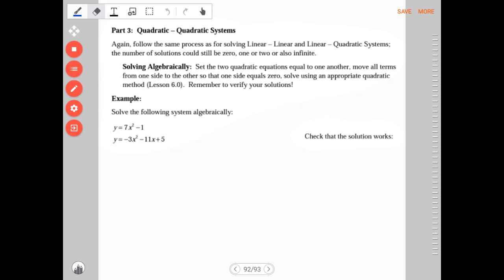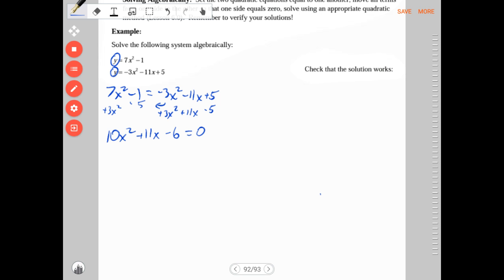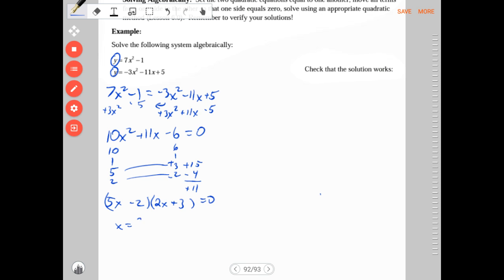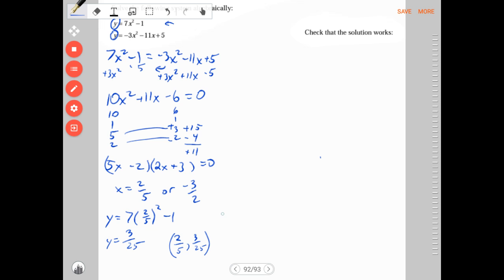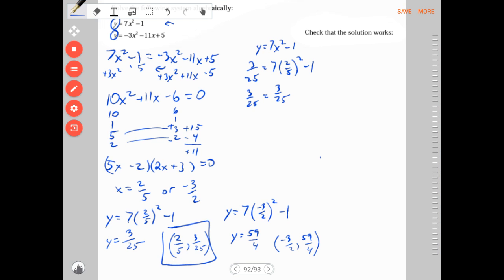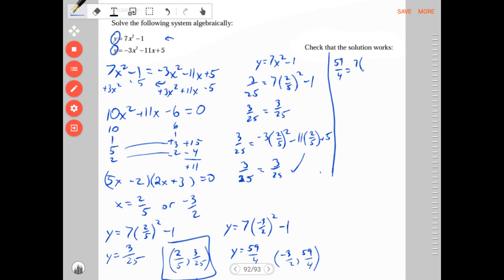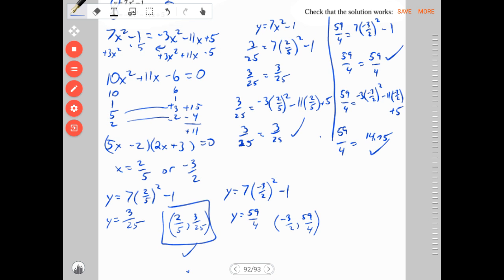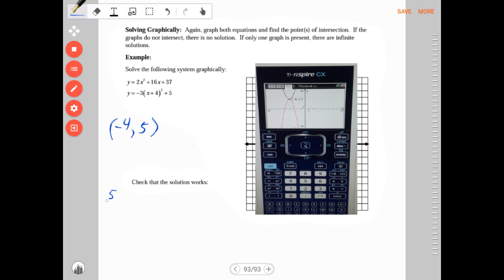7.0v - Systems of Equations - Part 3